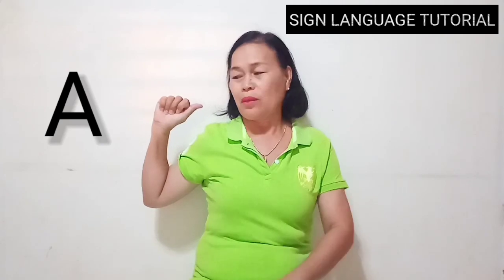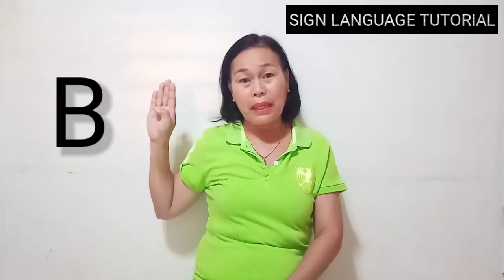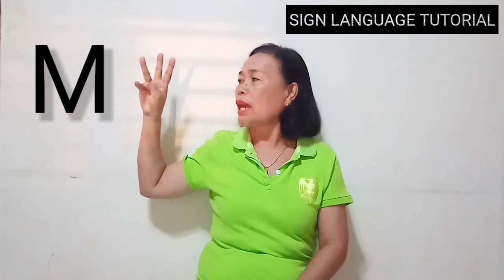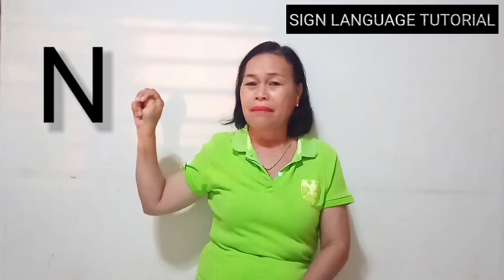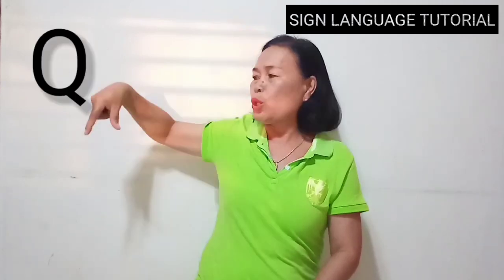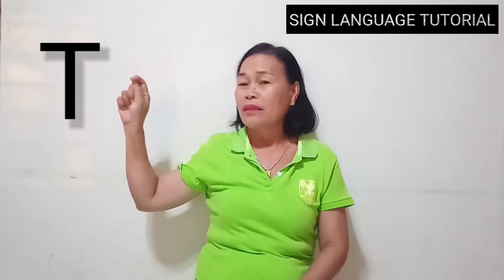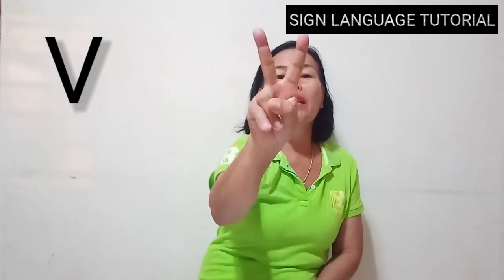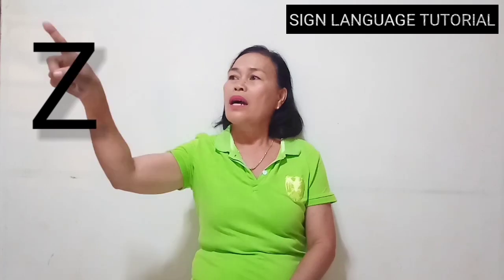Learn American/Filipino Sign Language: Alphabet A - Z | Colors | Numbers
Did you like this video? This is for the beginners who wants to learn SIGN LANGUAGE ( ABCs, COLORS & NUMBERS )

Enjoyyyy! :)